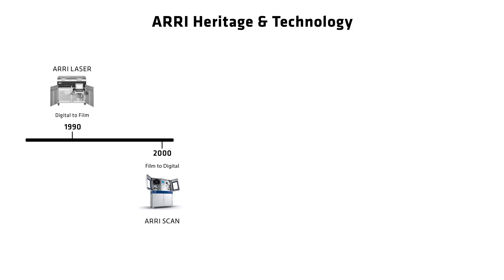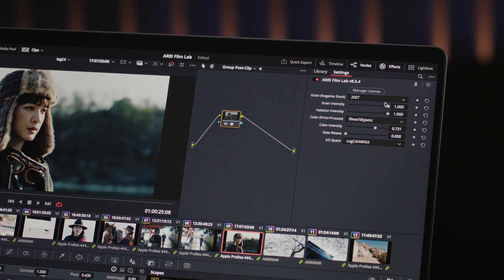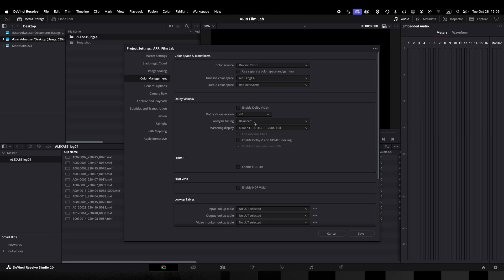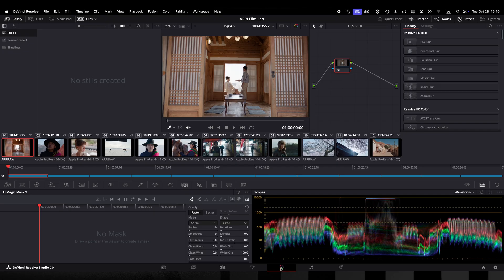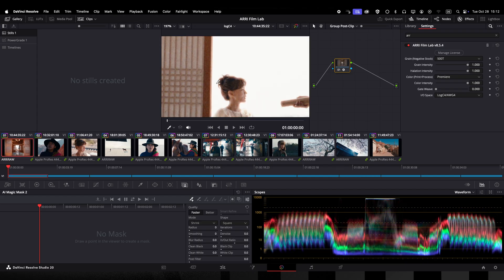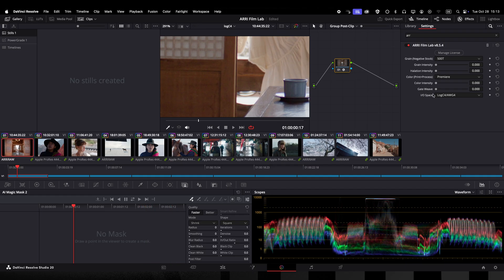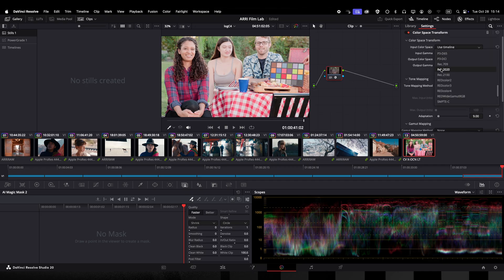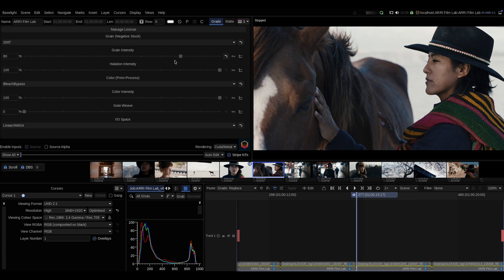ARRI Tech Talk: ARRI Film Lab - The Soul Of Analog Film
Join our Senior Colorist Florian “Utsi” Martin for an in-depth exploration of the new ARRI Film Lab OpenFX plugin. This Tech Talk dives into the creative and technical aspects of the plugin, explaining how different settings influence color grading, film aesthetics, and overall image quality.

Supporting both ARRI and third-party cameras, ARRI Film Lab is available as an OFX plugin with flexible licenses for Resolve, Baselight, Nuke and more.

Download test footage and explore the features of ARRI Film Lab